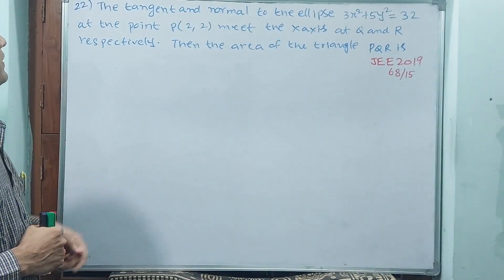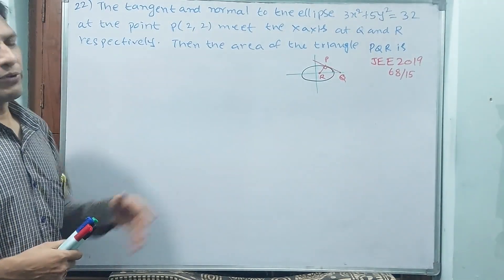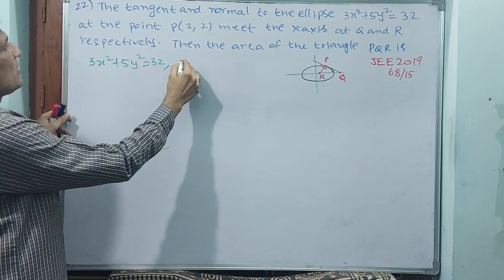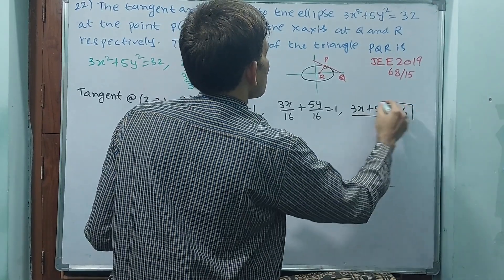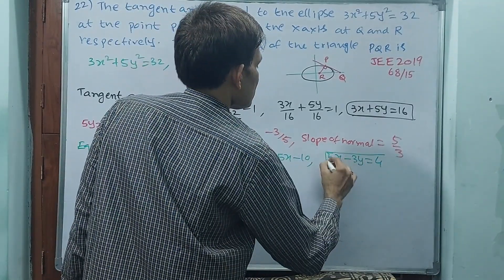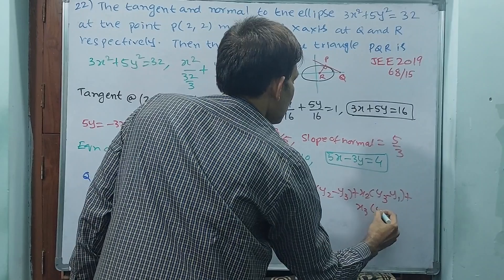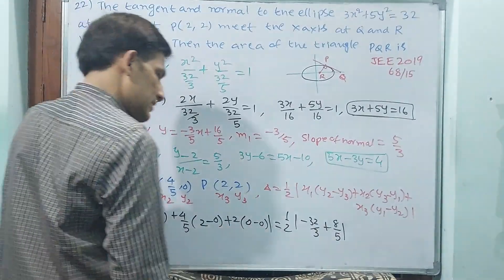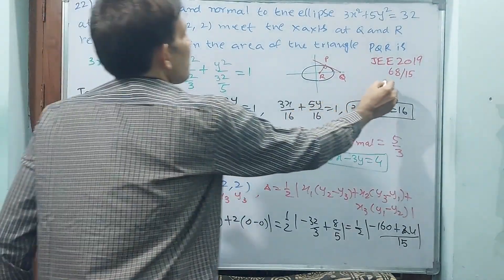JEE, ELLIPSE, 22